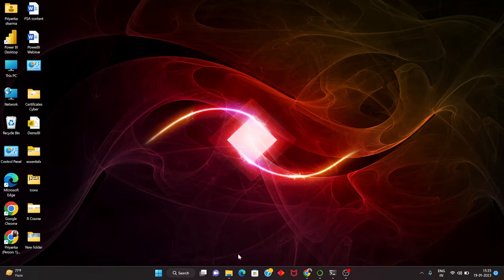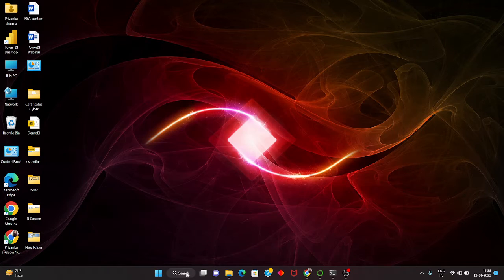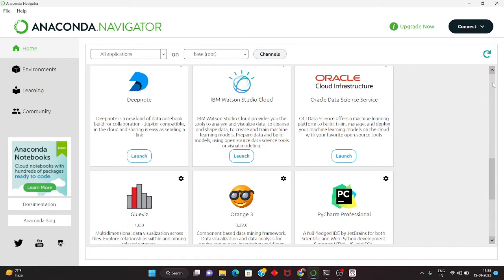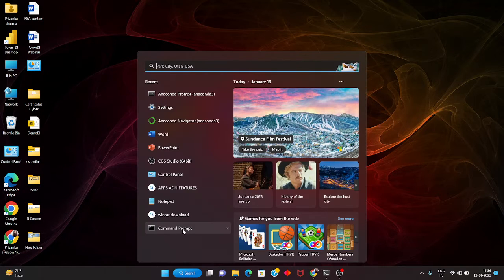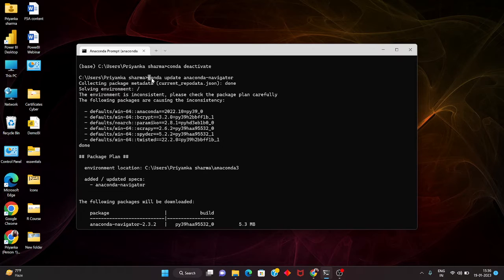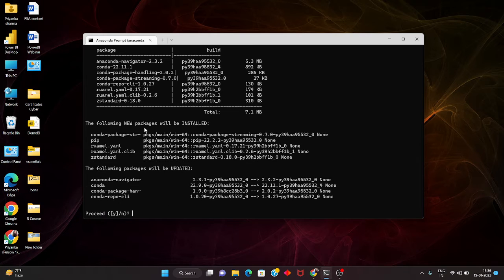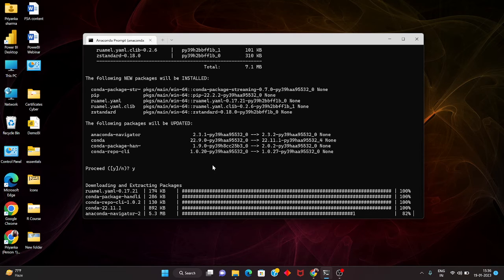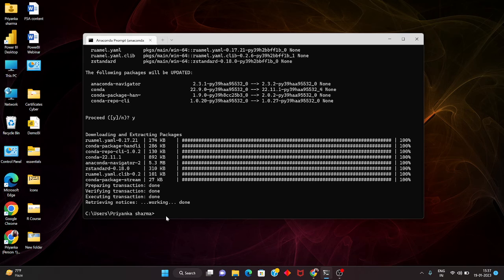How to Update Anaconda Navigator | Anaconda latest version | Windows | Machine Mantra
How to update the anaconda navigator in windows using the anaconda command prompt. A simple short video shows how to quickly update anaconda and start working on the same.